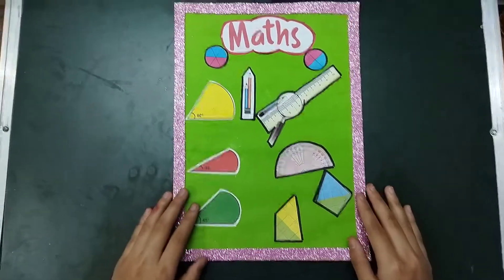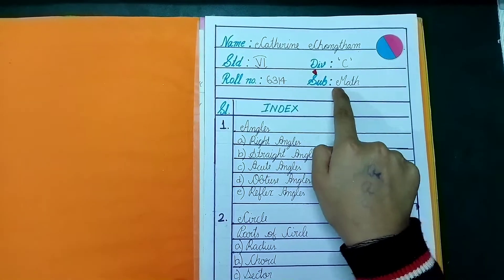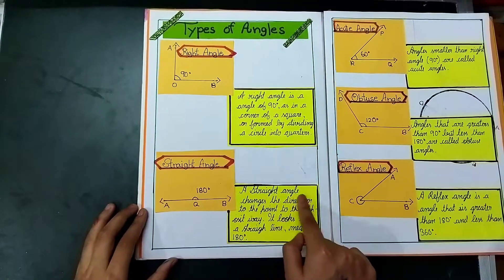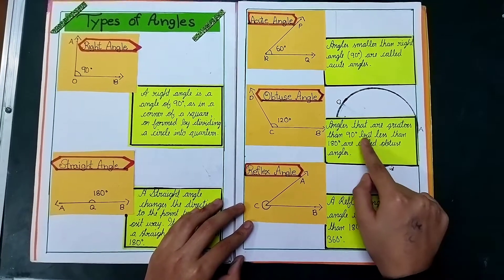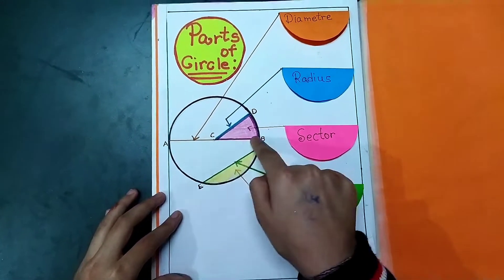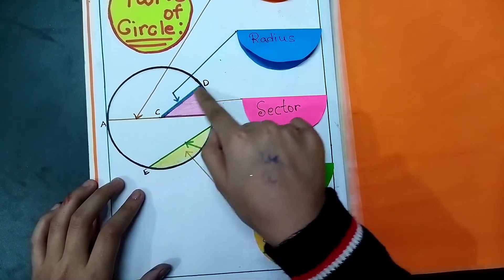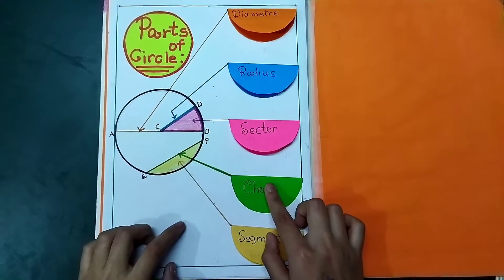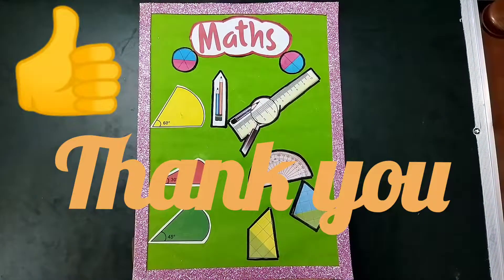Maths Project:Math Activity for Class 6-Portfolio,Art Integrated Activity#Mathportfolio#mathactivity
Hi everyone,
In this video I will show a math project of class 6 which contains 2 activities.This activity is given by maths teacher.
Cathmu"goodlife💕💕
Watch this complete video for easy and understanding and present your project in decorative and creative manner.

 I would love to khow your feedback.Do share it...

I created this channel on July 2021.My channel is about educational videos,entertaining,fun,crafts,sports,DIYs,etc.